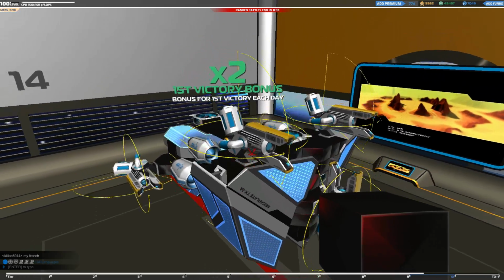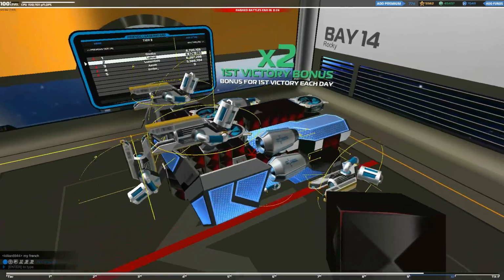Robocraft Part 89 | Tier 10 Hover Medic Gameplay - 'Rocky'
More medics means more love!